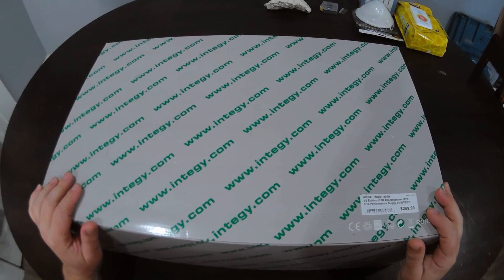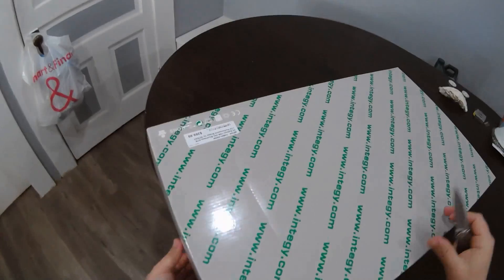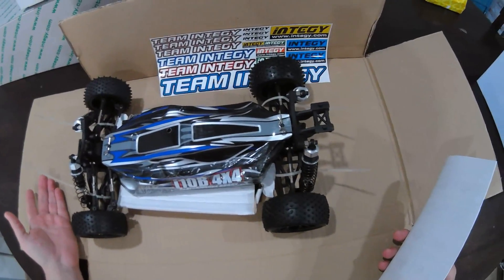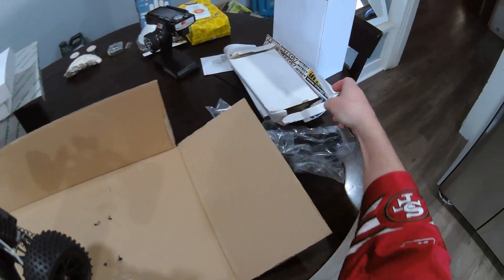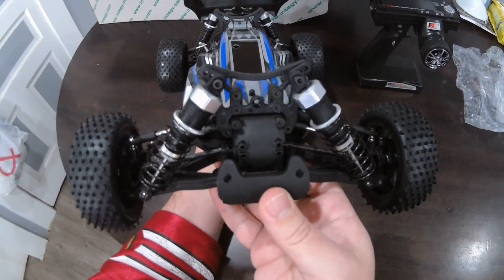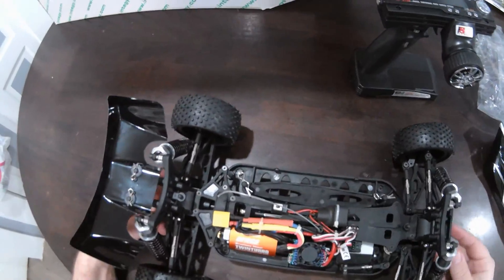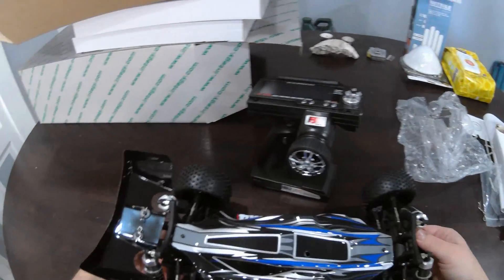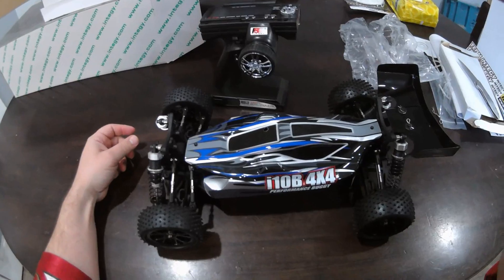$97 Dollar Brushless 4X4 Buggy??? Integy i10B RTR V2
This buggy was on sale for a great price!! $97 plus $20 for shipping!!! I forgot to mention that it has hardened steel hex hardware..These are also sold by VRX Racing..FTX and Hobbyking but this one from Integy comes with a Flysky GT3B!!! Thank's for watching ..Running video coming soon.